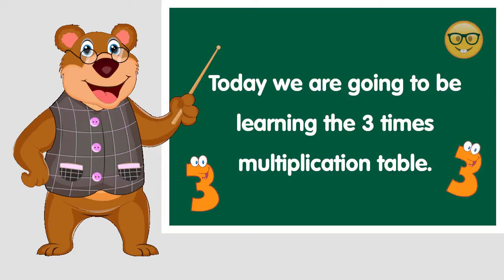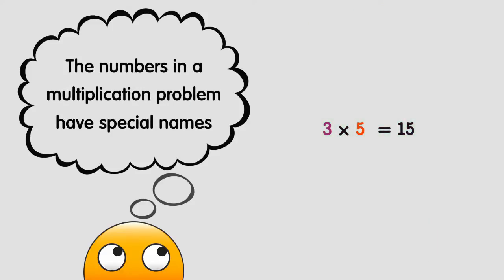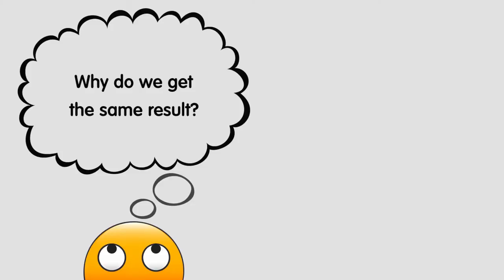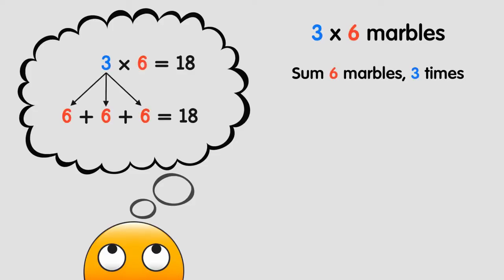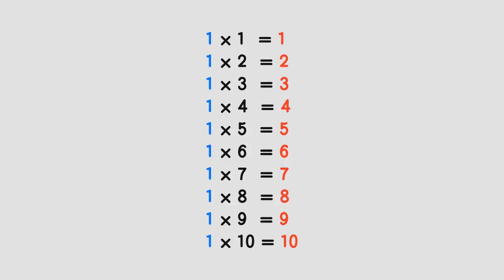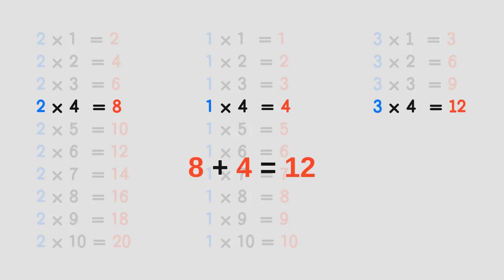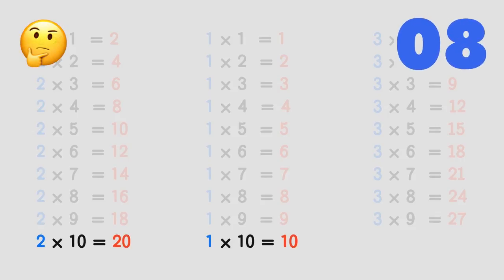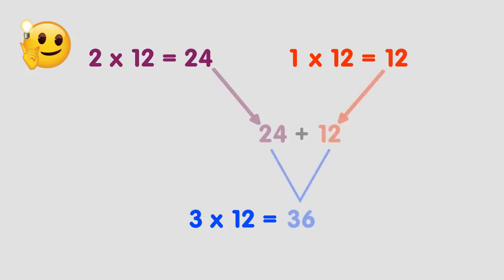multiplication for kids | learn math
multiplication | learn math | math for kids
In this video you will learn a very easy method how you can multiply numbers.
multiplication
learn math